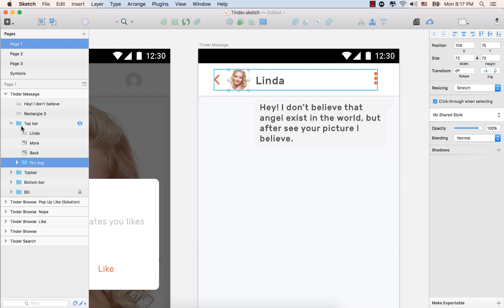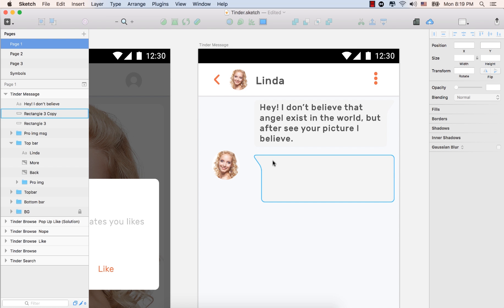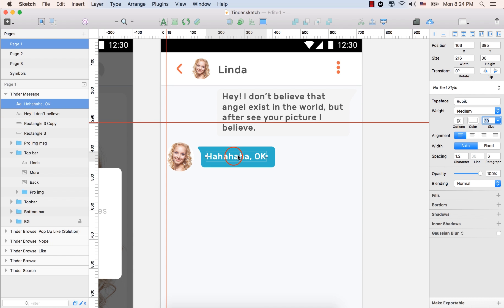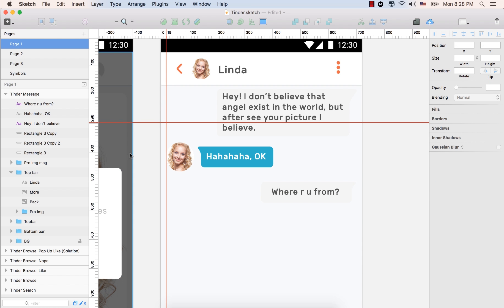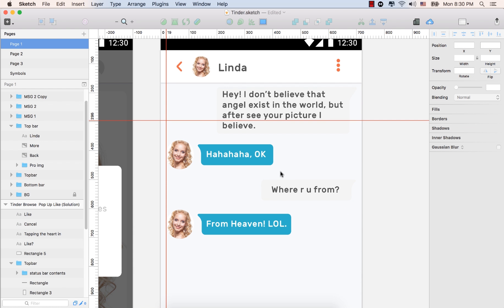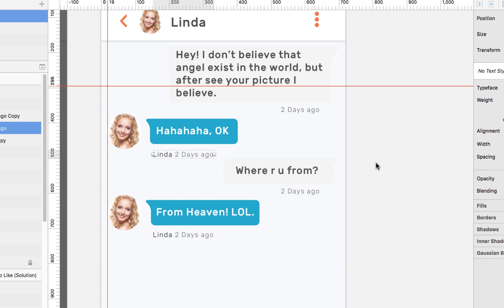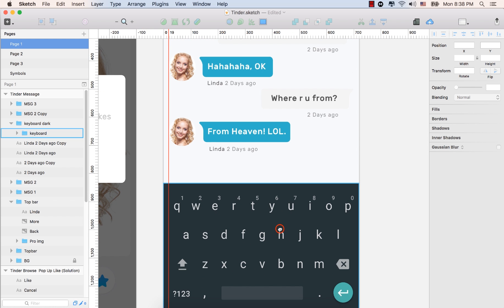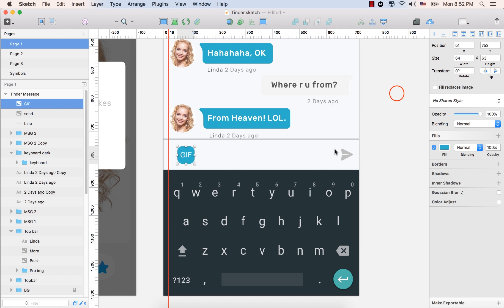How to Design Tinder App Message Screen by Sketch: Part 2 | Sketch App Tutorials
Learn how to design Tinder app by Sketch App in The Complete Mobile UI/UX Design: Learn 7 Tools From Scratch and Design 15 Top Chart Apps From Scratch.